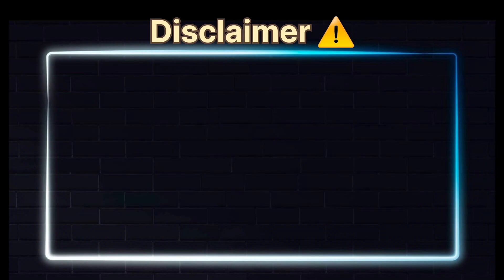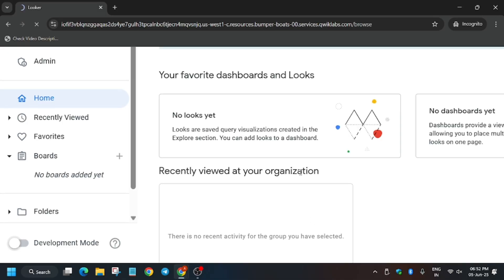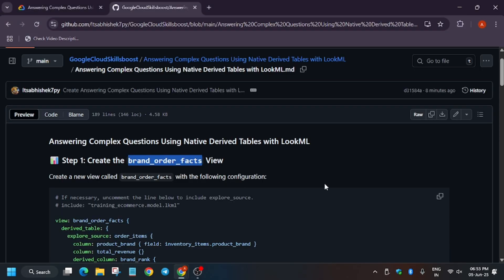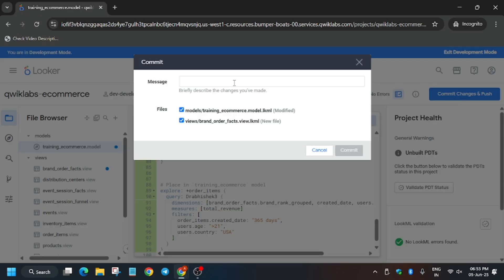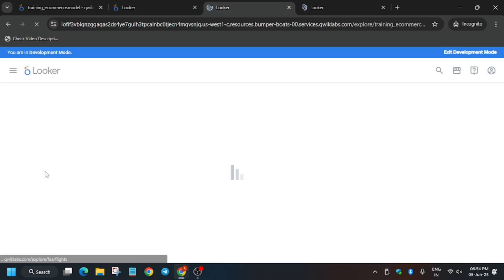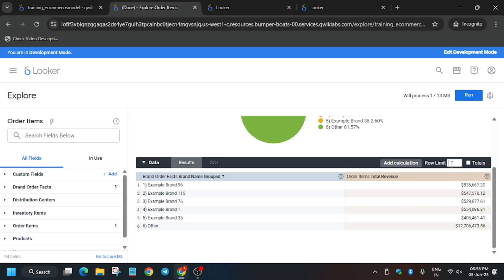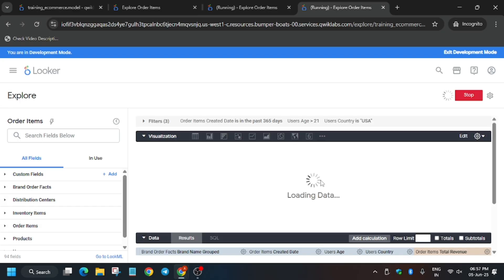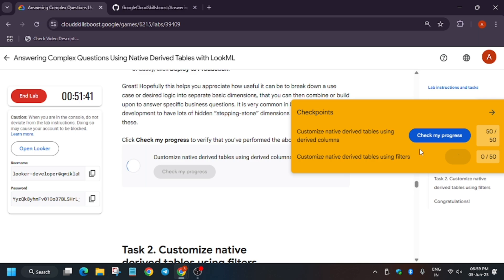Answering Complex Questions Using Native Derived Tables with LookML | GSP935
🔗 Join the Journey:
📚 Learning Resources

🧠  Lab URL -
📛 Skill badge

🔍 Common Queries
Answering Complex Questions Using Native Derived Tables with LookML
GSP935
arcade facilitator